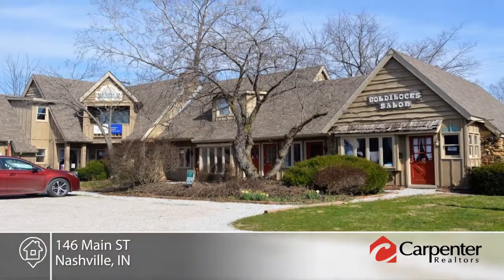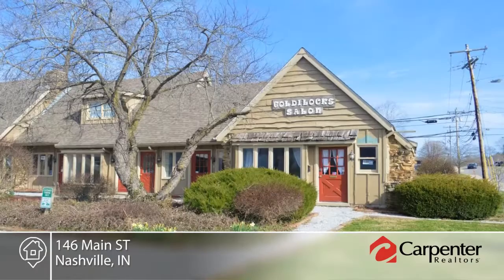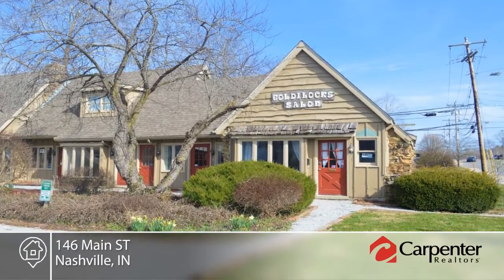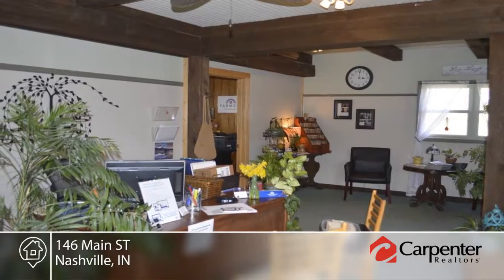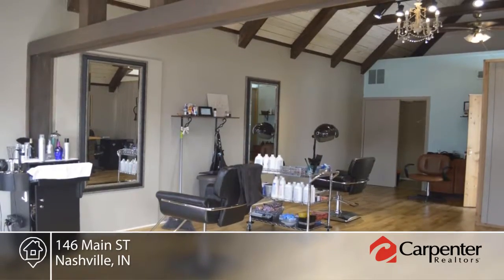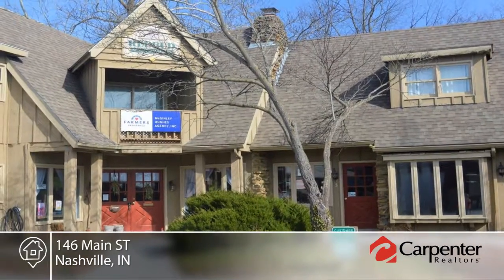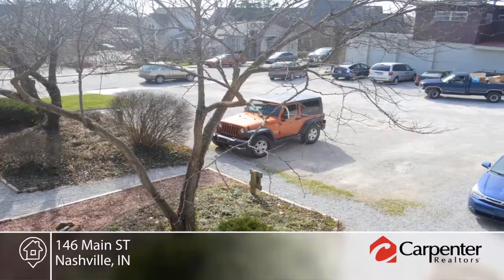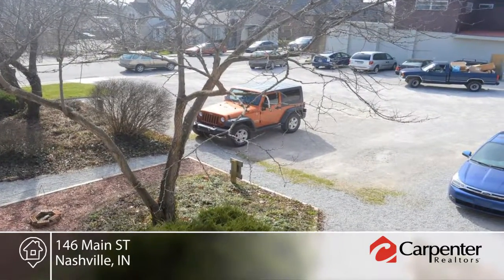146 Main ST Nashville, IN | MLS# 21467824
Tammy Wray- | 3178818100